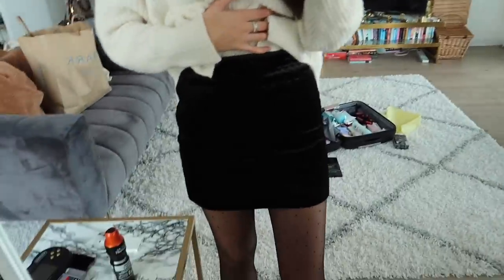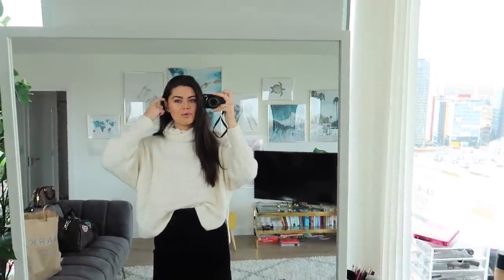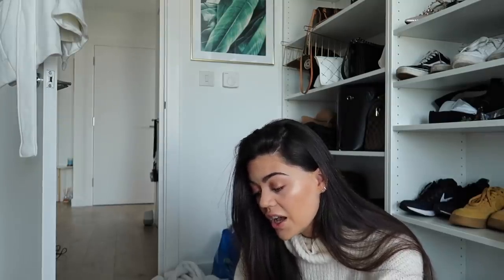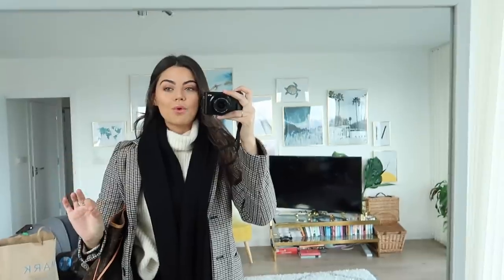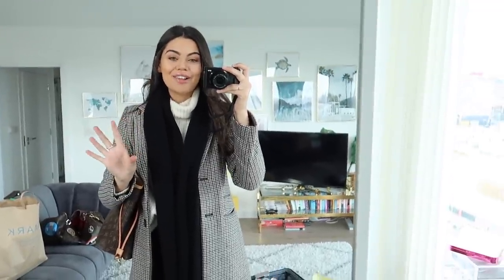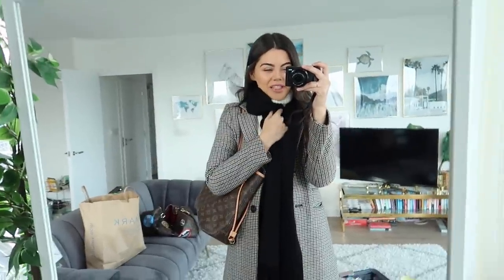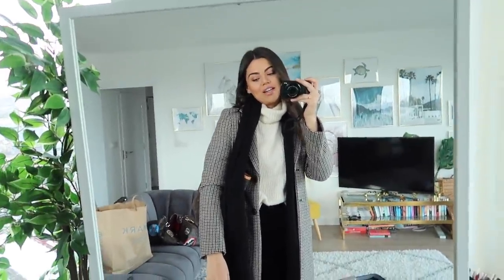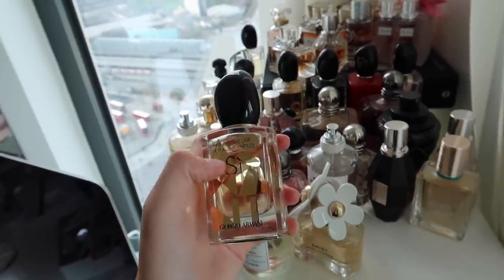He DOESN'T Want To Be On Camera..😳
Welcome to today's vlog. I hope you enjoy seeing a lil more into my day-to-day.

Part of this video is sponsored by Garnier (AD is on the screen for the sponsored portion) if you want to check out the Hair Food Banana range then here's a direct

The Zara Jumper (I wear an M)
The and Other Stories Skirt (I wear a 32)
Coat - Jack Wills
Tights - Primark

Emily Canham
The Corner,
1 Richmond Mews,
London,
W1D 3DA